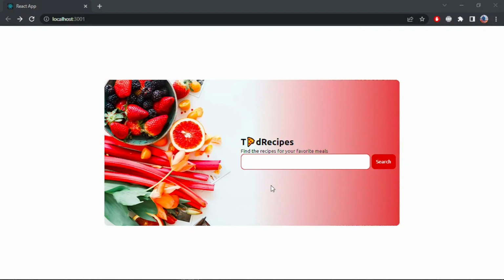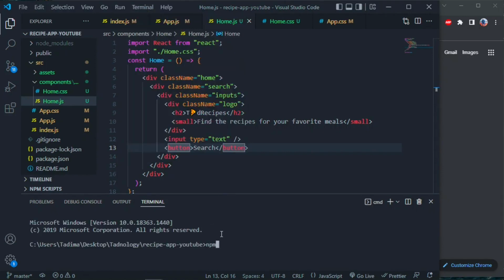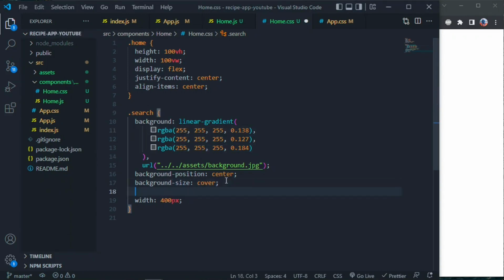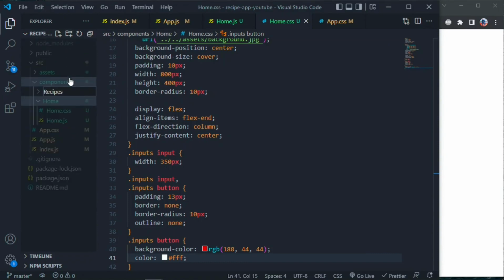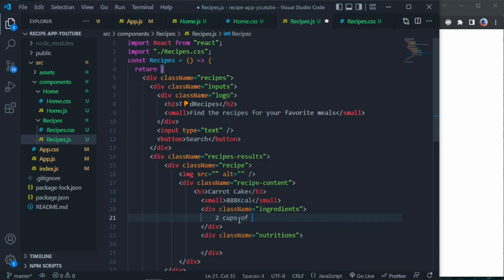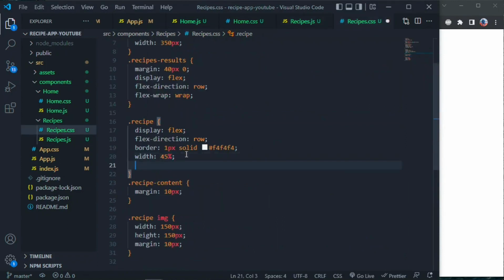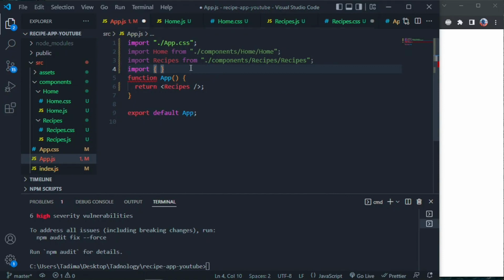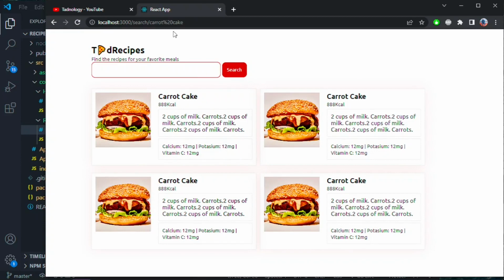Build A Simple React Recipe App | Build A Recipe App Using ReactJS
Hello, everyone. In this video, we are going to attempt to build a simple Recipe React app. You will be able to search for recipes for your favorite meals. I hope you enjoy the video. This is part 1, part 2 will drop in a few.